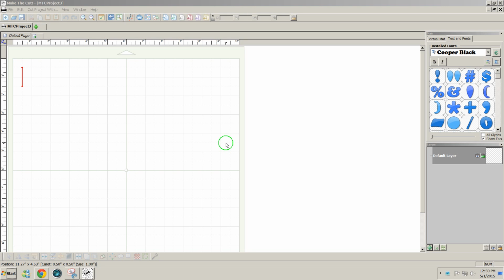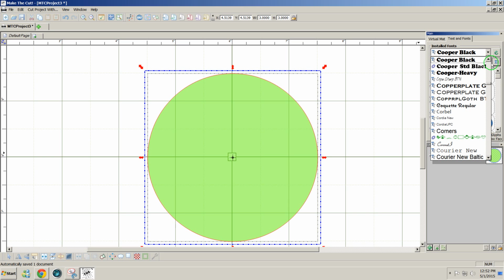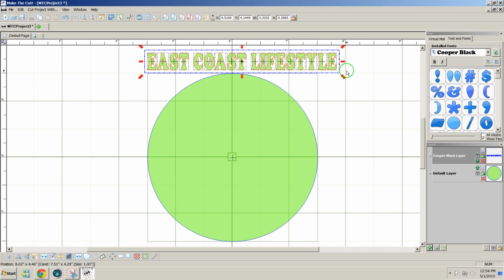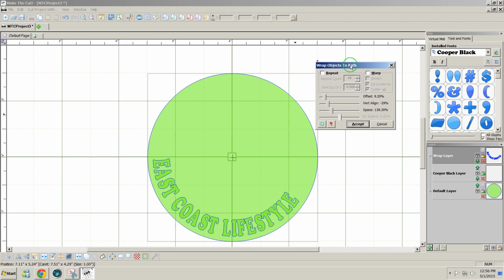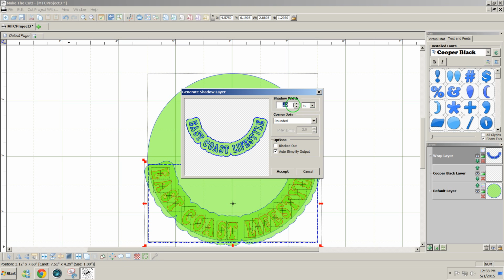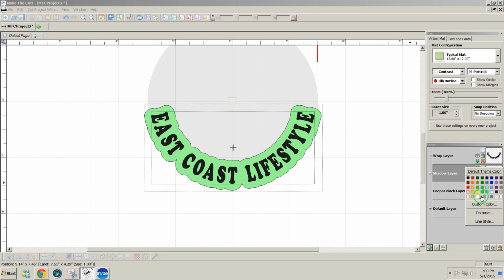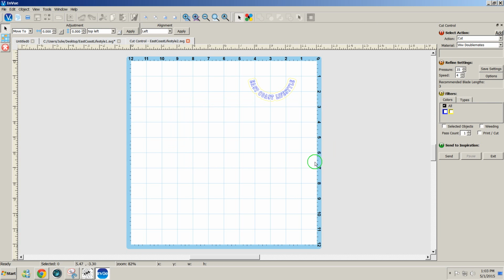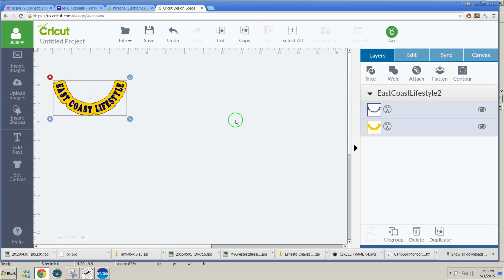Wrap Text To Path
Learn to wrap any text to any shape using Make The Cut for cutting to any MTC supported cutter, or export as SVG for use with other cutters such as Pazzles Vue or Cricut Explore. Video tutorial by Julie.